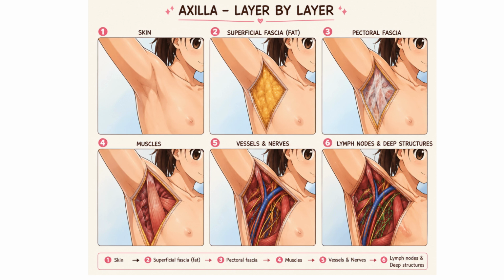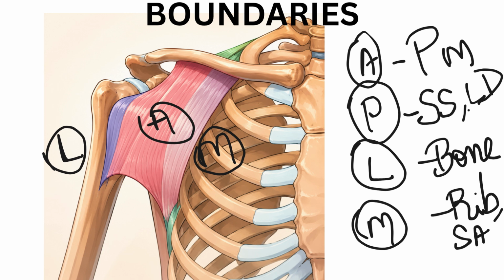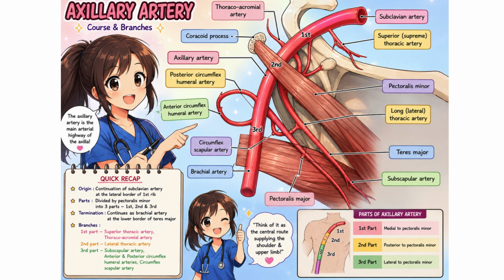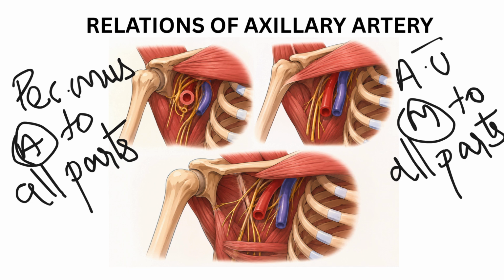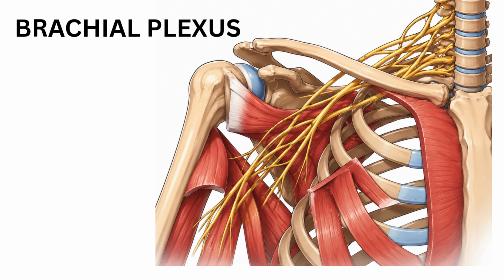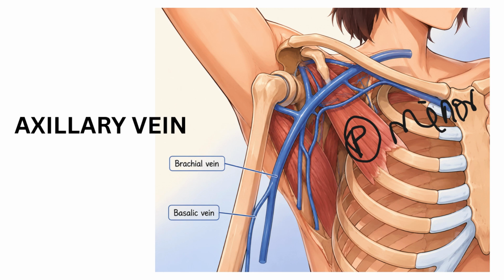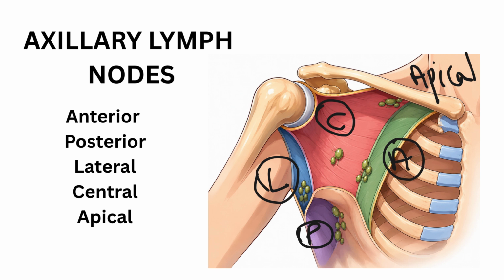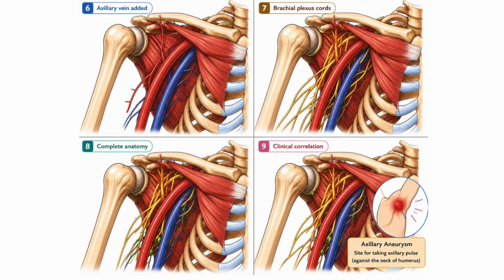Axilla Anatomy Simplified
Topics covered
Boundaries and contents of AXILLA
Clinical correlations